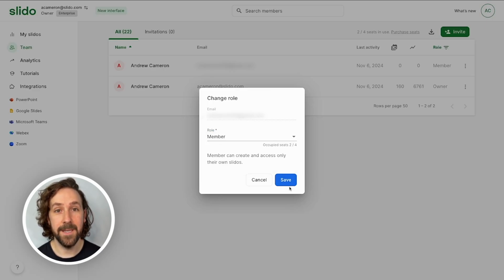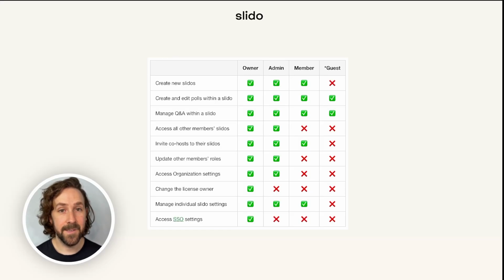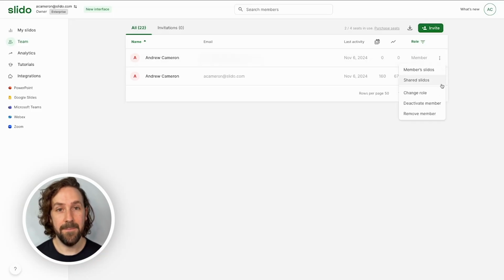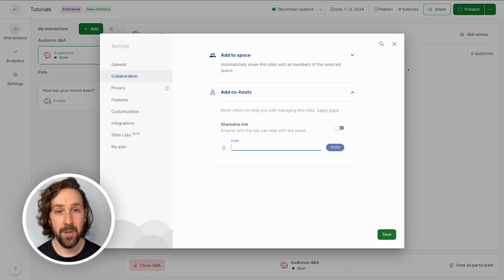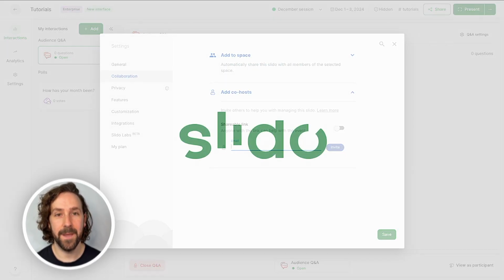Team Management ⎸ Slido Tutorial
🎓 Step-by-step tutorials and visual guides

📰 Read our monthly Product News and learn about the latest product releases

Contact our support team. We'll get back to you shortly.